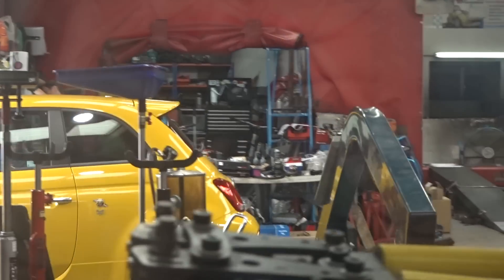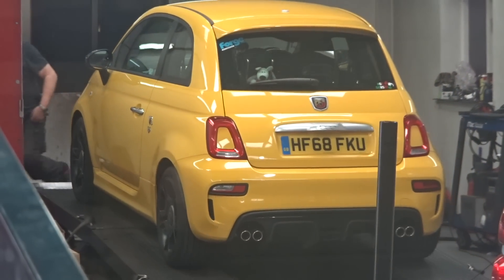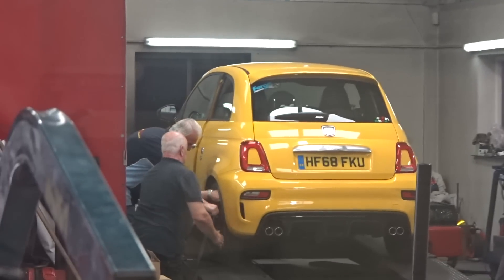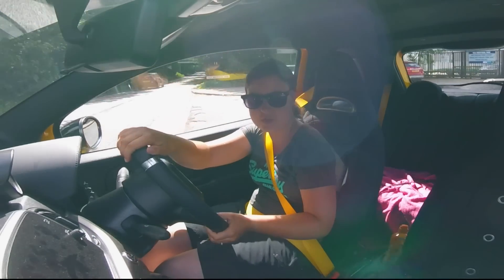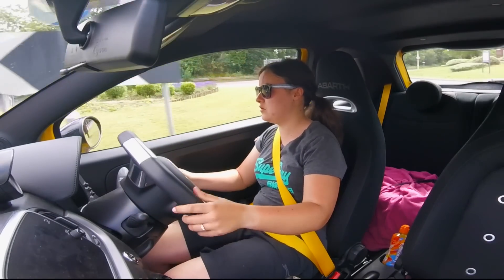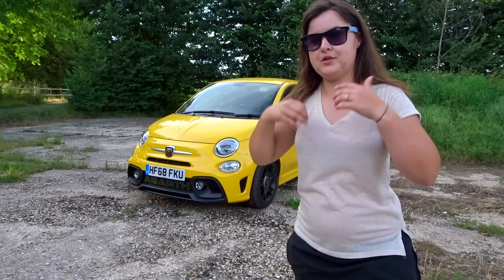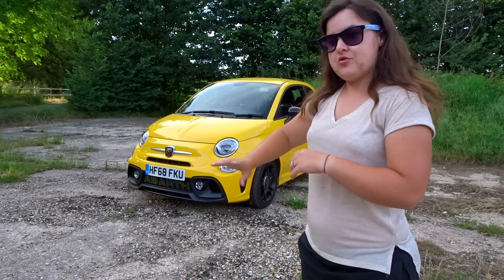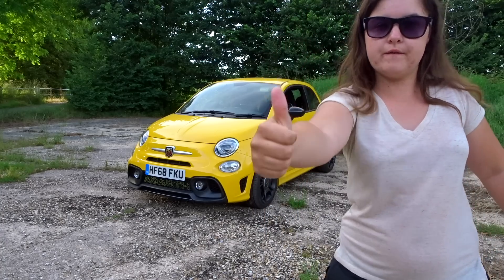ABARTH REMAP: SOMETHING WENT WRONG 😐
So my Abarth finally had its remap done and now she feels much more faster and fun to drive!